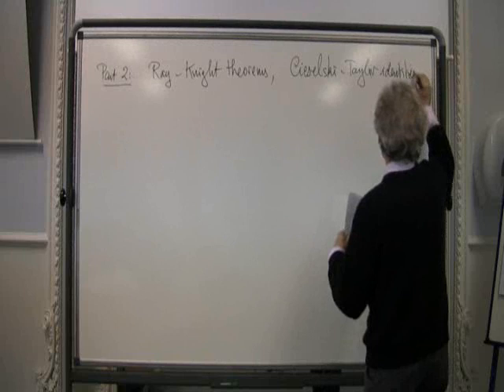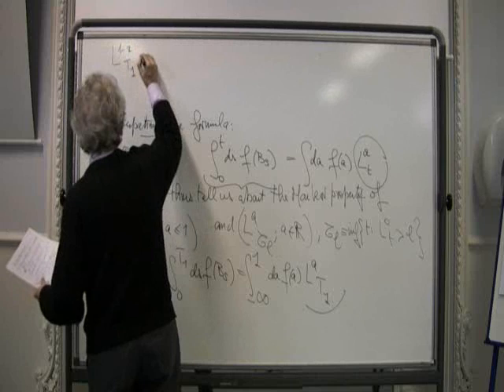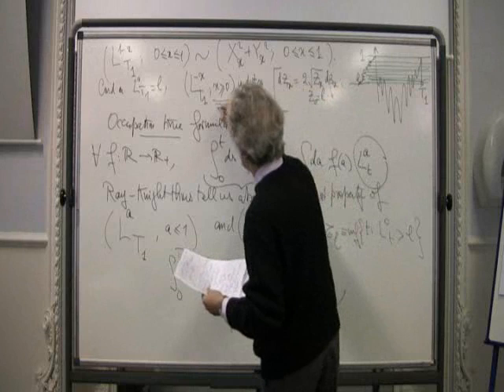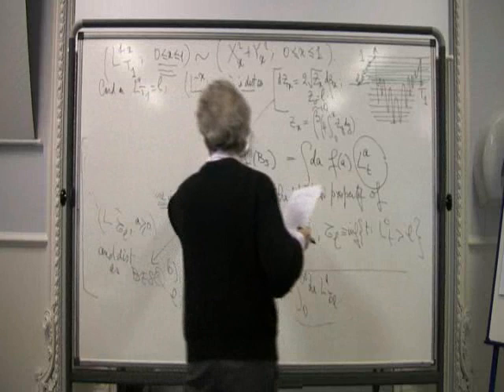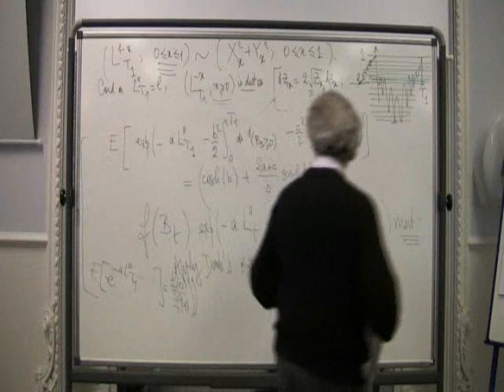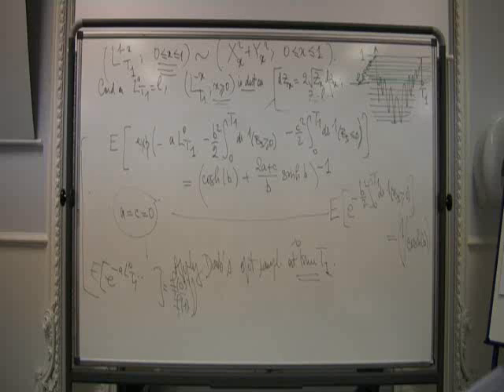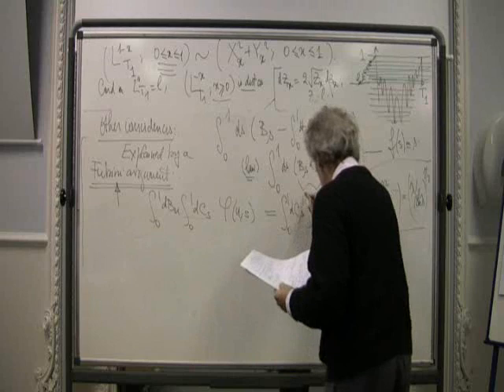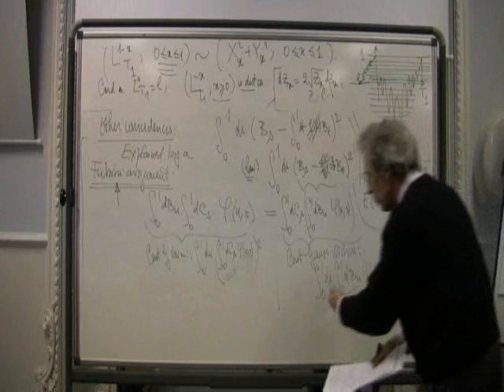Aspects on Brownian Motions and Applications in Asian Options (2/2)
In a lecture to PhD students at St. Andrews University, Prof. Marc Yor explains his contributions to the theory of Asian options and Brownian functionals. Asian options are the most frequently traded OTC derivatives, and are becoming more and more popular. Prof Yor was the first to systematically study these options, and his Laplace inversion method is used frequently by financial institutions to price and hedge Asian options. Filmed 10 December 2008.

The Economics Network
Speaker: Marc Yor